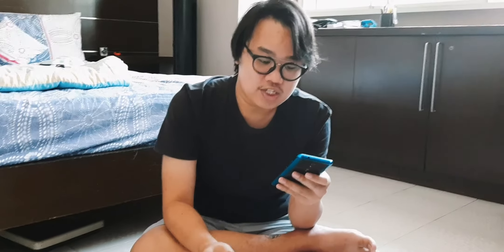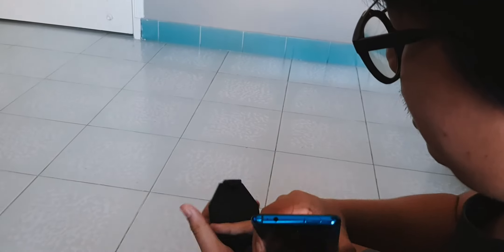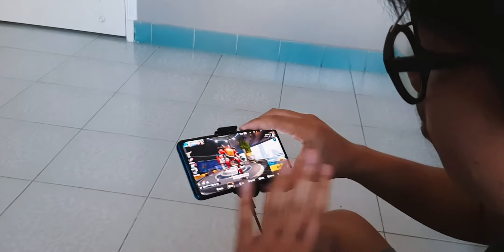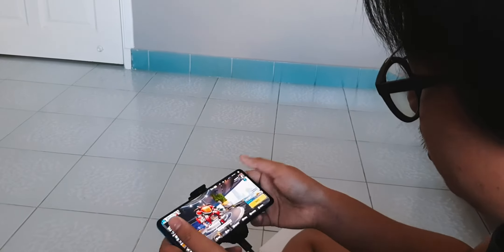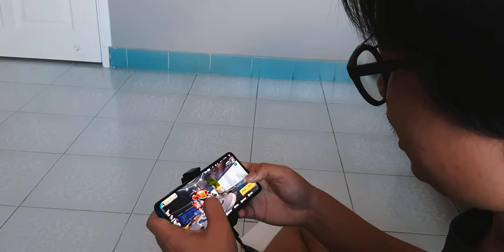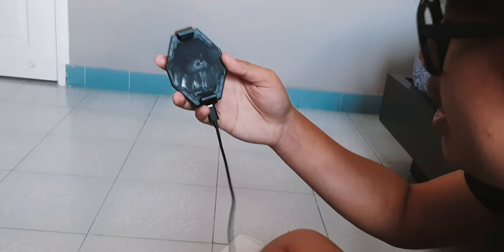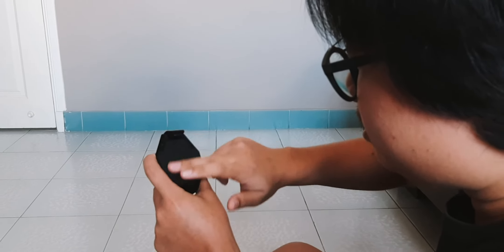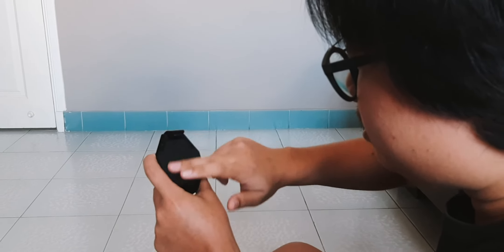Black Shark FunCooler Pro | Freezing Review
Background music
Artist: Hooksound Original
Title: Funny Guy